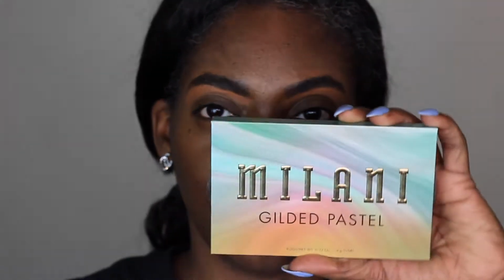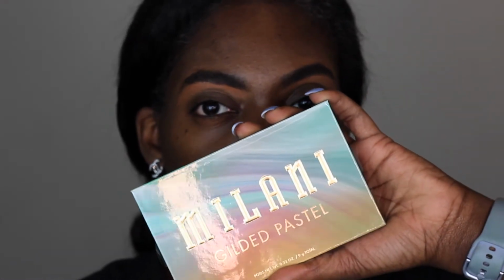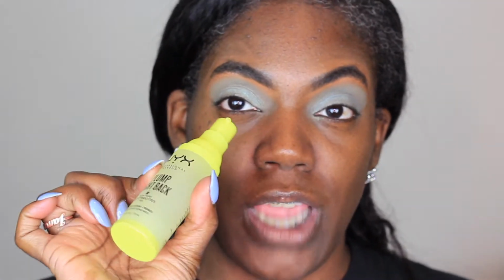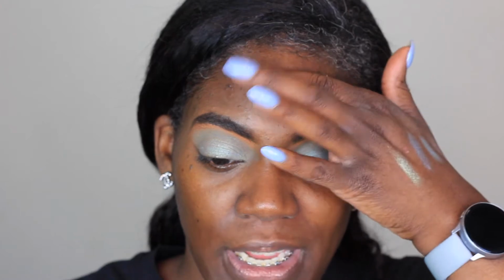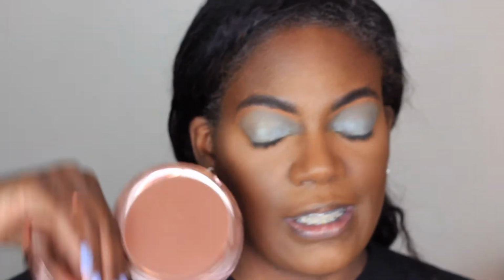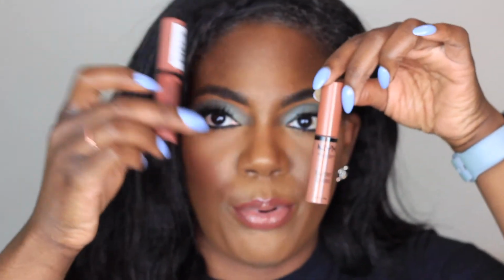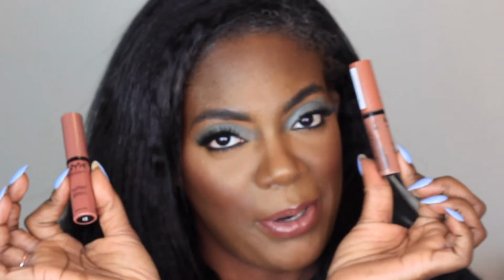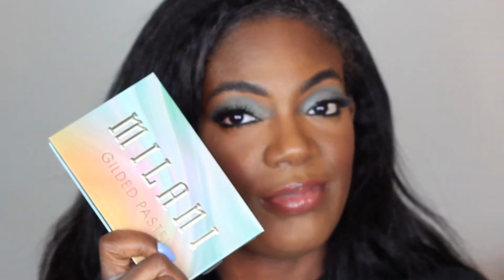TESTING NEW PRODUCTS: Colorful Look